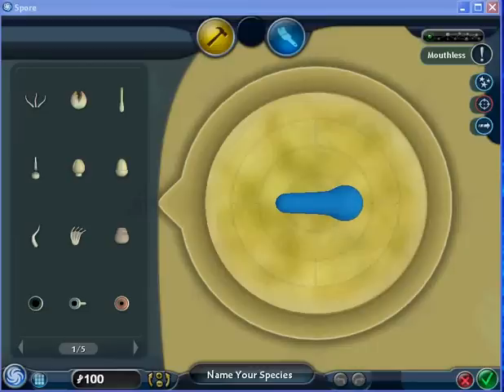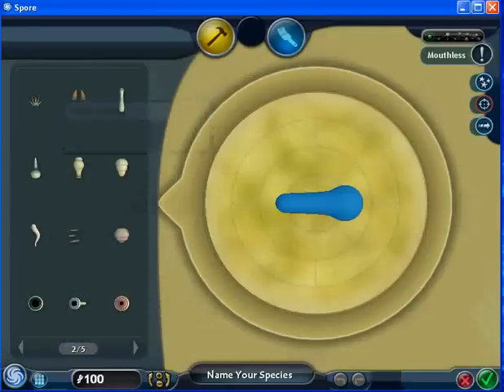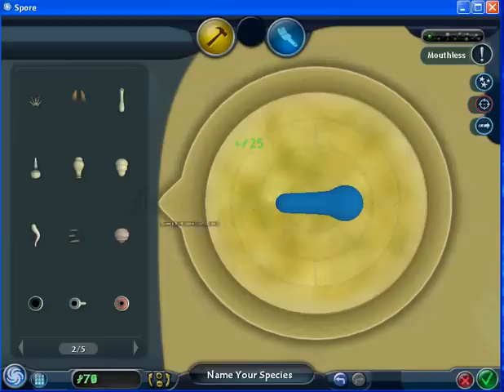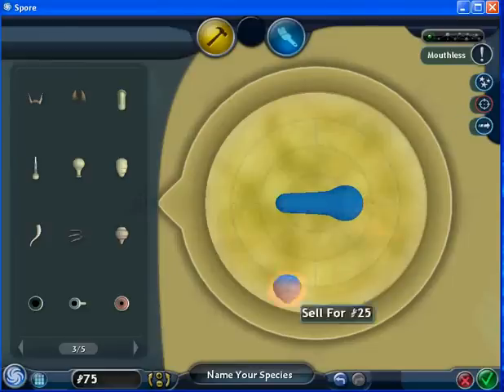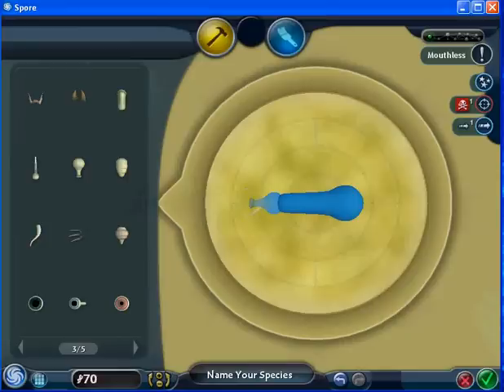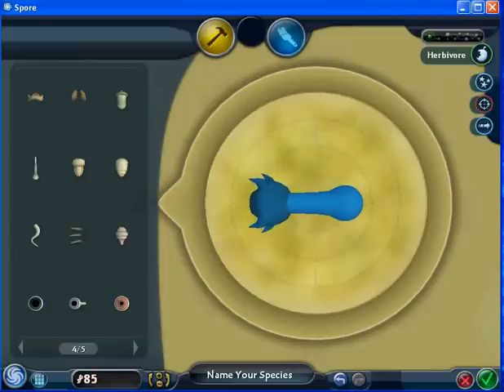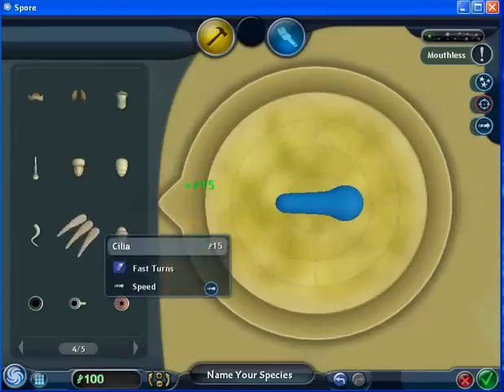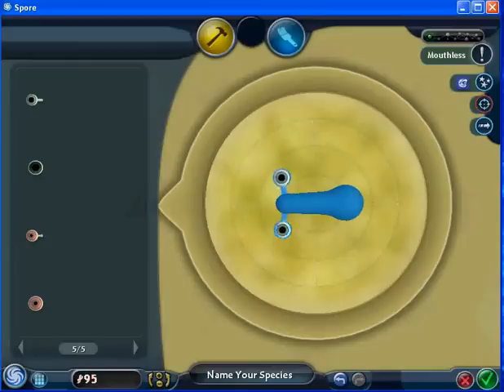Spore Hidden Cell Editor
Hidden Cell Editor in the pc version of Spore!